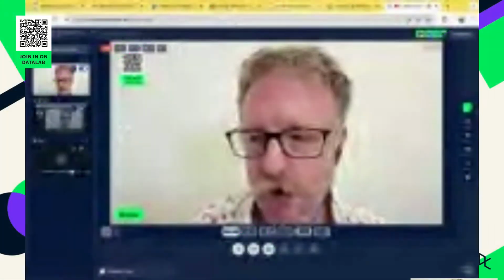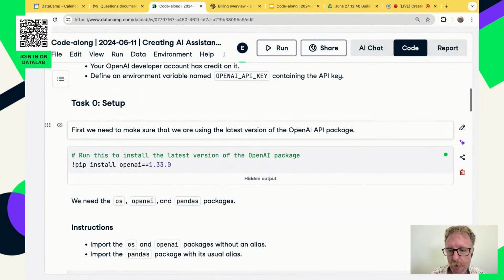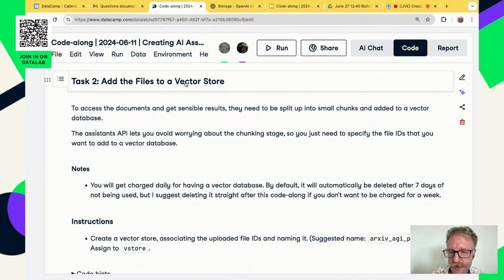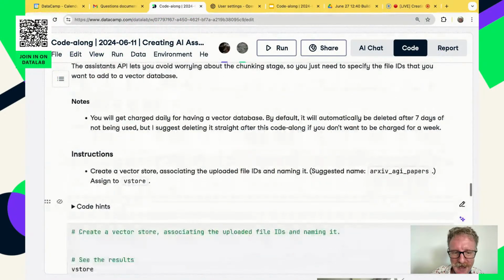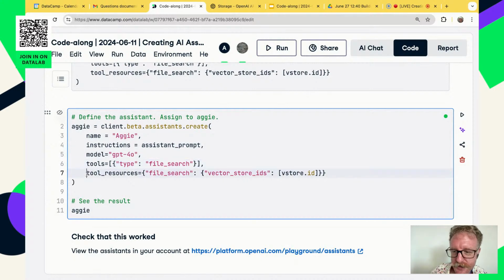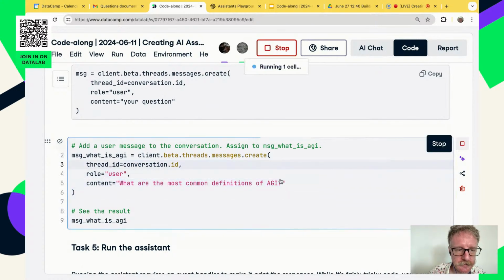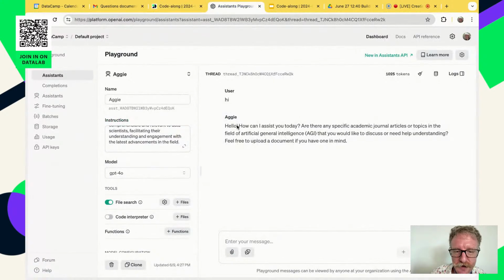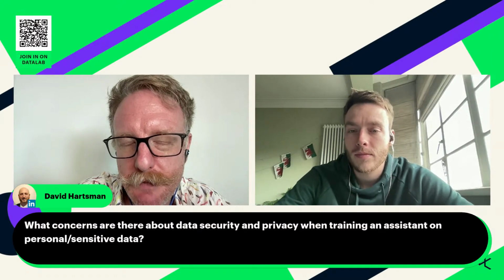Creating AI Assistants with GPT-4o | Custom Instructions & MultiModal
ChatGPT can do pretty much anything, but sometimes that's a weakness rather than a strength. In some cases, you want an AI tool with a narrower focus that's personalized to a specific task. That's where AI assistants come in.

In this code-along, Richie shows you how to use the OpenAI API and GPT-4o to create an AI assistant for data science tasks. You'll see how to provide custom instructions, send files and data to it, and work with its multimodal capabilities. Overall, you'll get a sense of how to make use of AI assistants to automate repetitive tasks and see how they can be used in a data science workflow.

Key Takeaways:
- Learn how to create and customize AI assistants with the OpenAI API and GPT-4o.
- Learn about advanced features like working with files and images.
- Understand how AI assistants can be used in data science.